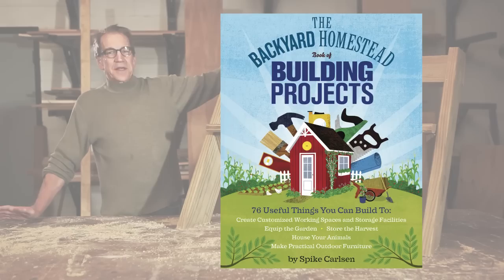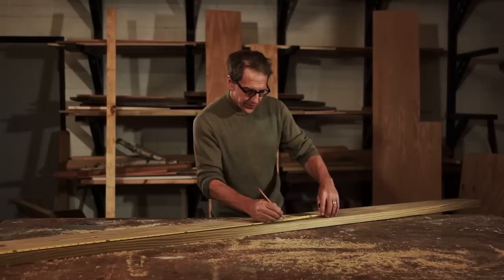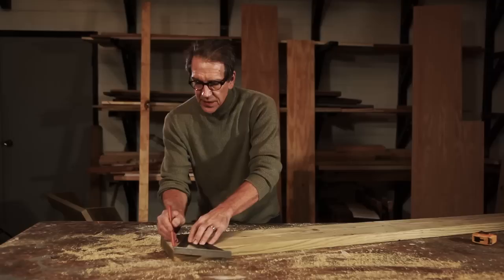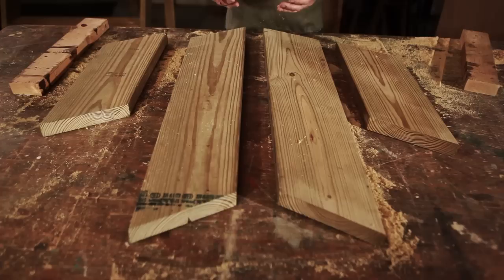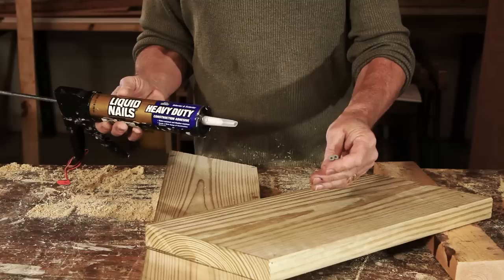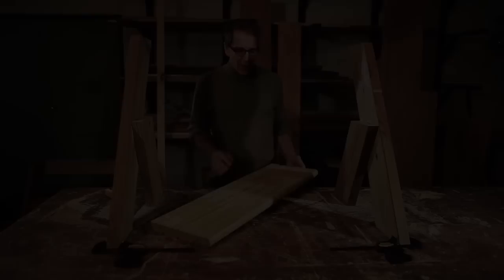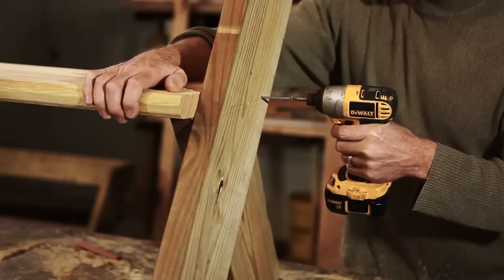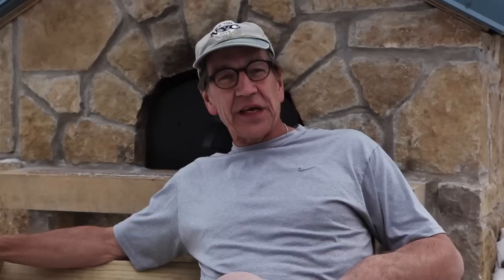How to Build a Leopold Bench with Spike Carlsen - The Backyard Homestead Book of Building Projects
Spike Carlsen, author of The Backyard Homestead Book of Building Projects, shows step by step how to make a Leopold bench — all it takes are six boards and two hours. It's cleverly designed, easy to build, and super comfortable. If you're looking to kick off your homestead building journey, you can't beat this easy outdoor furniture project. The bench is a great place to rest once your gardening work is done!

Storey Publishing's Backyard Homestead books have helped thousands become more self-sufficient through growing and raising their own food. With the 76 projects in The Backyard Homestead Book of Building Projects, author Spike Carlsen unlocks the key to fully equipping and enjoying a productive homestead.

The Backyard Homestead Book of Building Projects on Goodreads